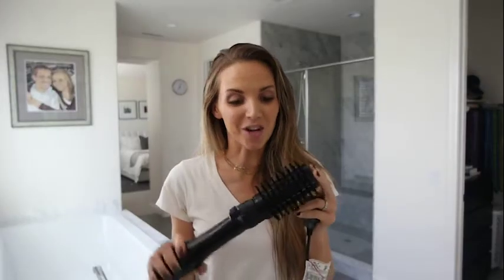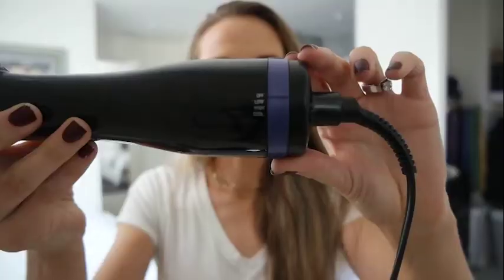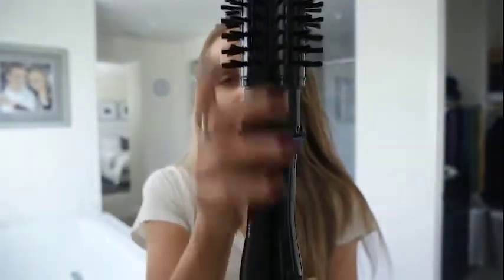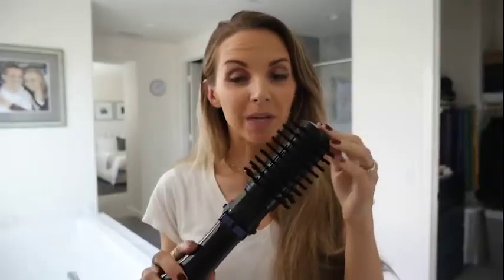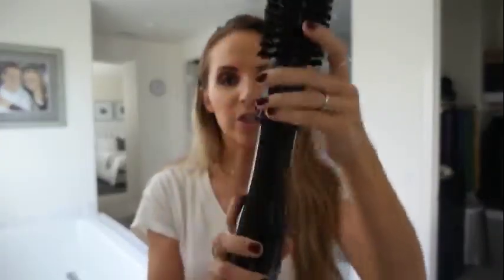Merrick's InfinitiPRO by Conair Spin Air Brush Video BC191N